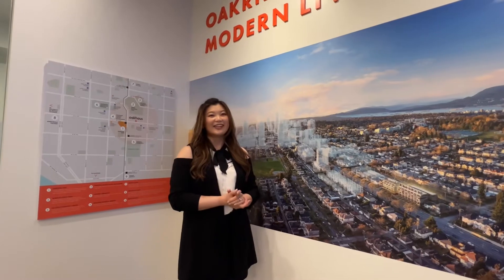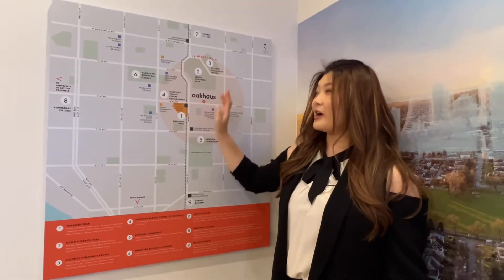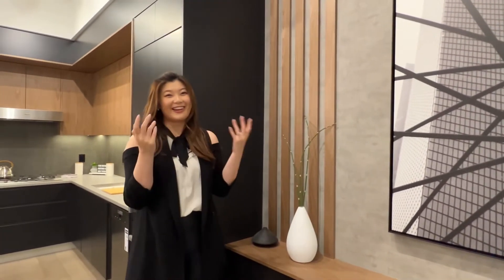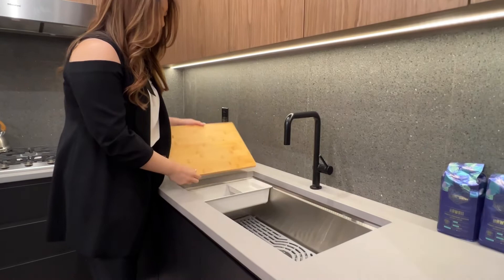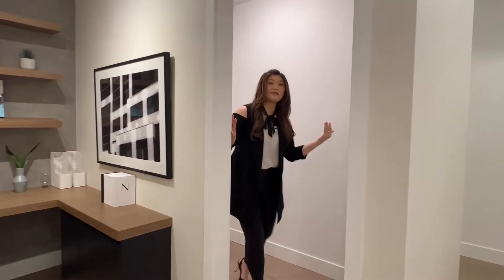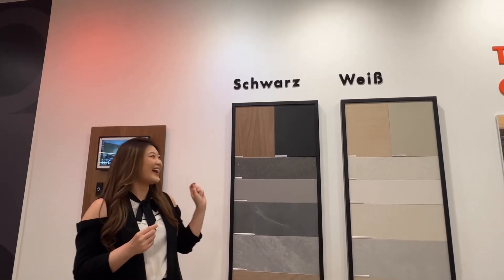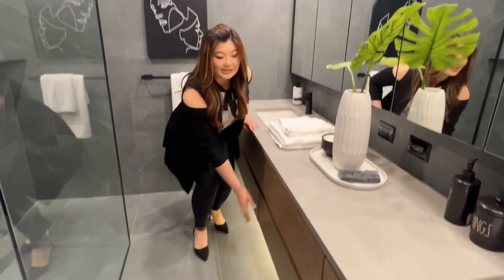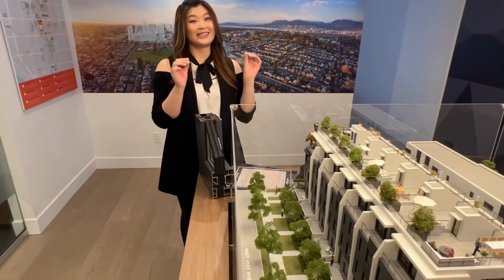Oakhaus Townhomes by Everglade Development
Nestled in the West Side neighborhood of Oakhaus is a boutique 20-townhome collection offering access to the very best Vancouver has to offer. Just moments away is Oakridge Center, a destination undergoing a transformation that will make it a model of modern livability for years to come. Already among the most sought-after neighborhoods in the city, Oakridge just keeps getting better, with parks, shops, dining, community centers, schools and so much more right outside your door.